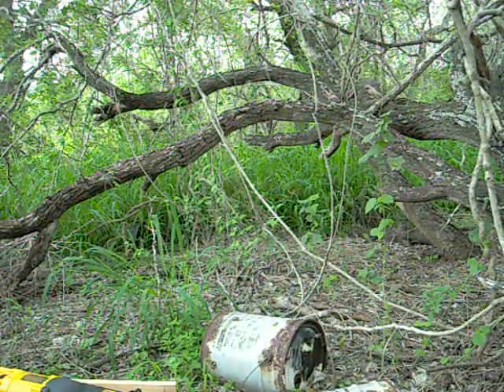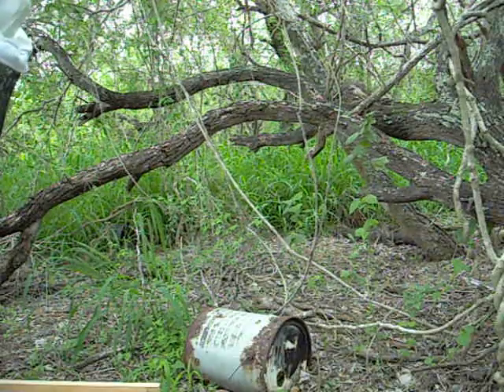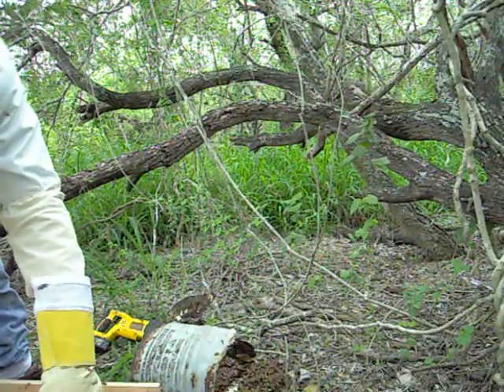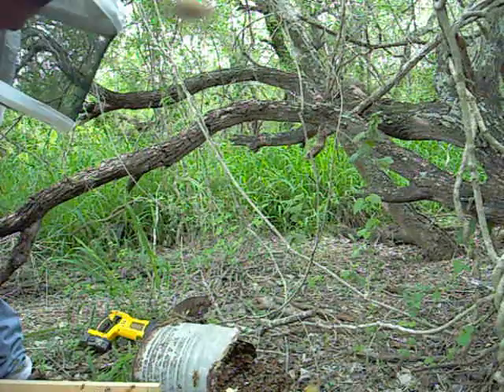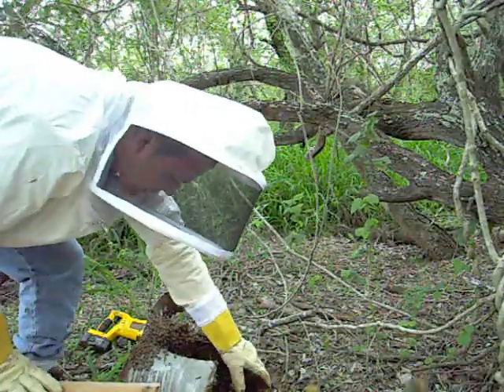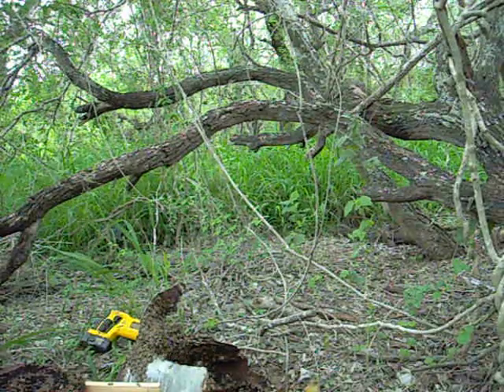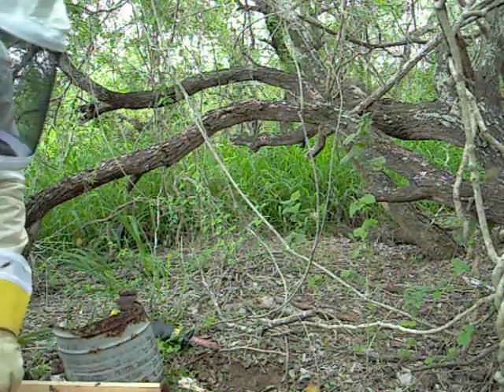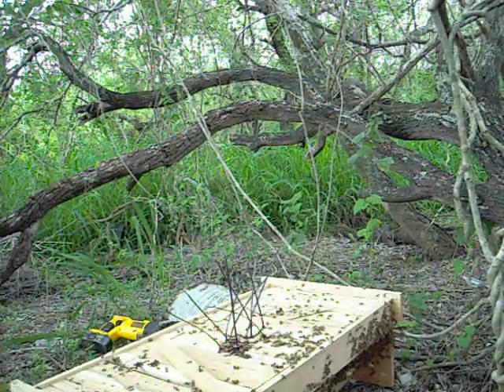Feral Bee Hive Cut Out Part 2